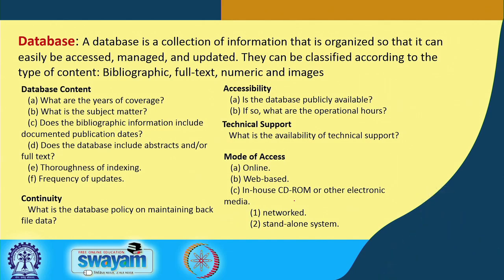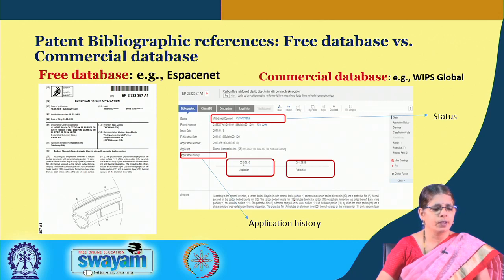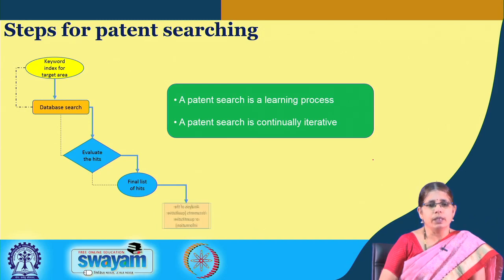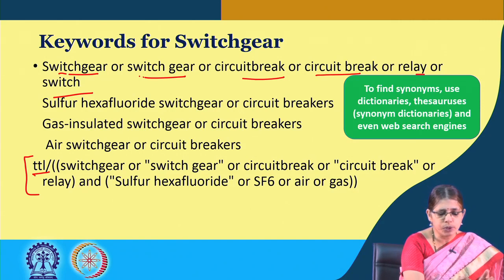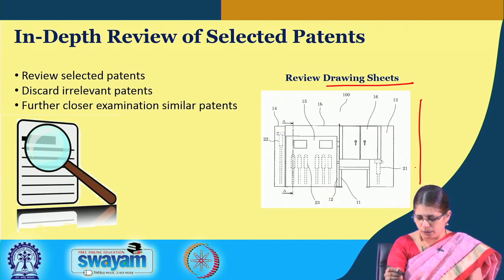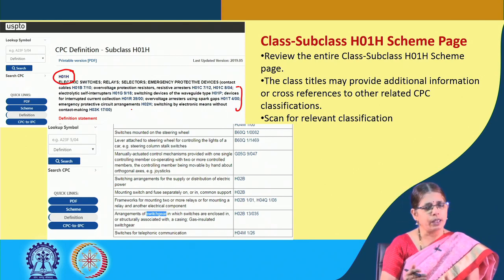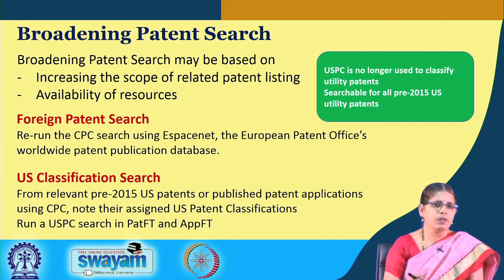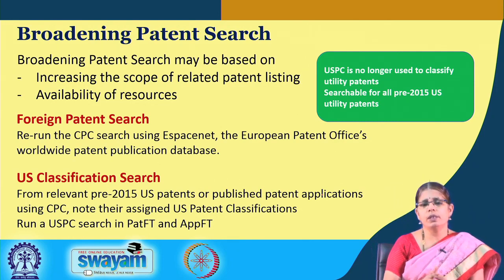Lecture 12: Hands on Patent Search